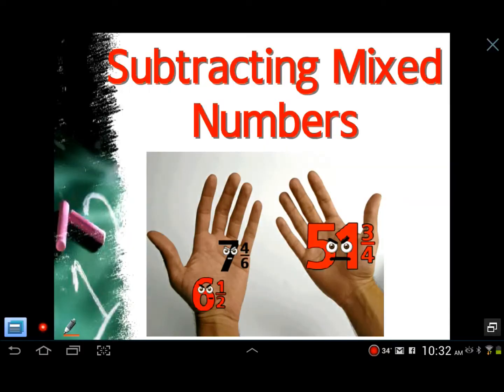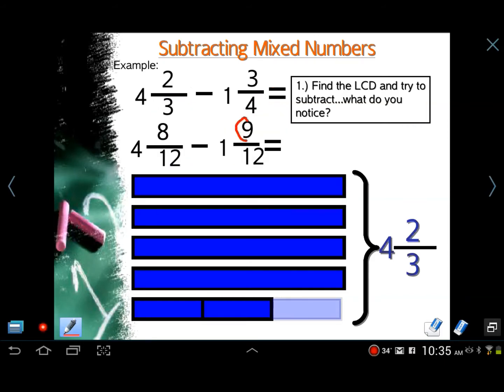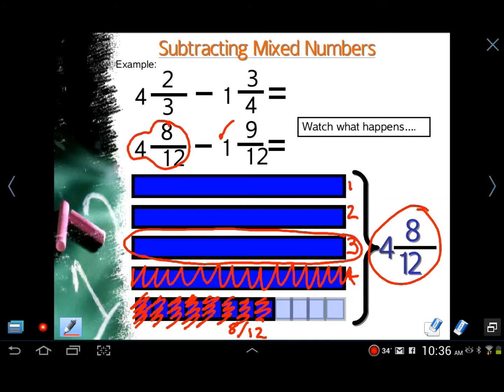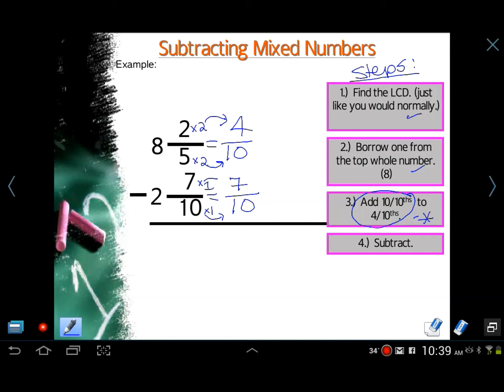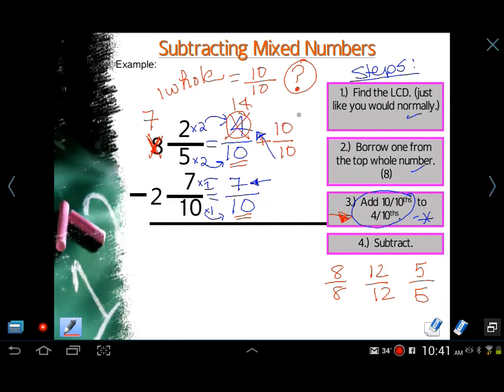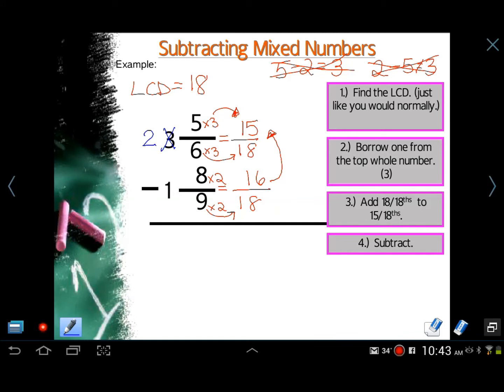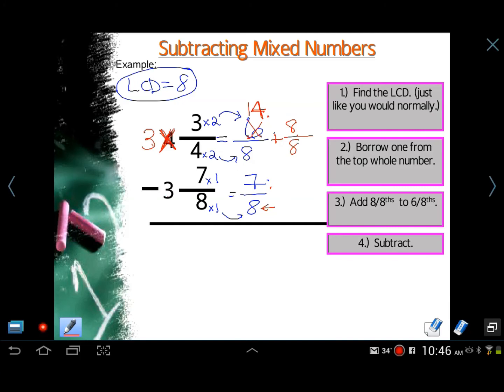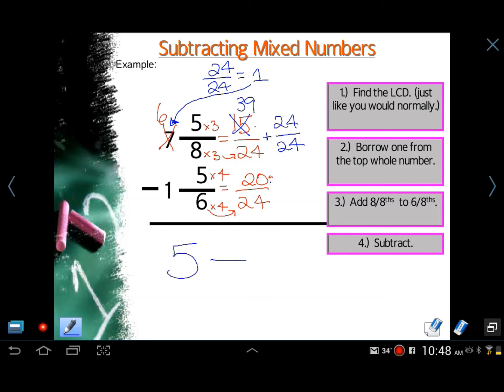Subtracting Mixed Numbers (with borrowing) Part 2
This lesson covers how to subtract mixed numbers with regrouping (borrowing). Not all subtraction problems (with mixed numbers) involve borrowing, but this lesson just covers one of the more complicated elements of dealing with regrouping.